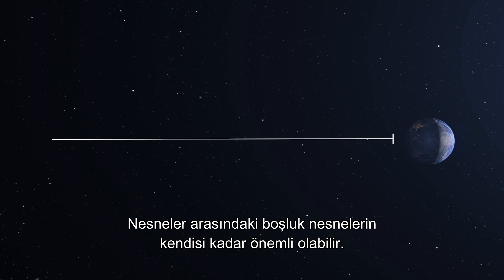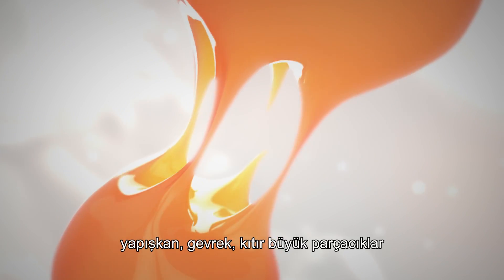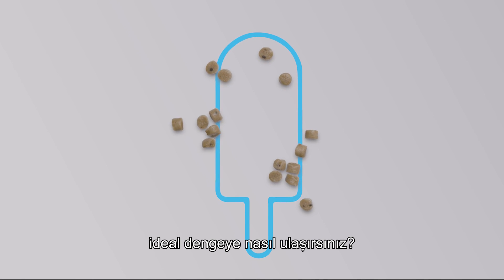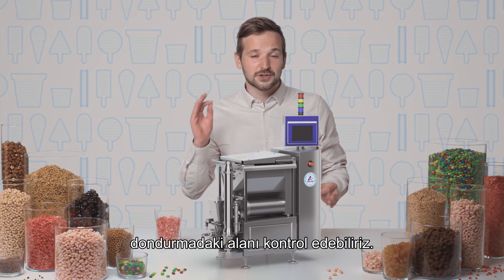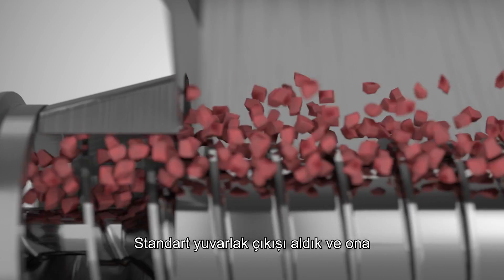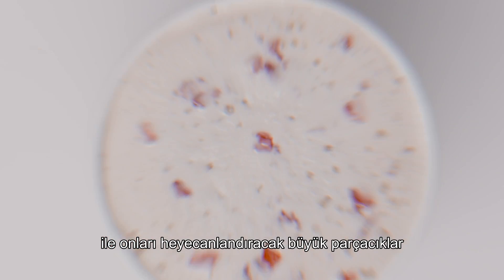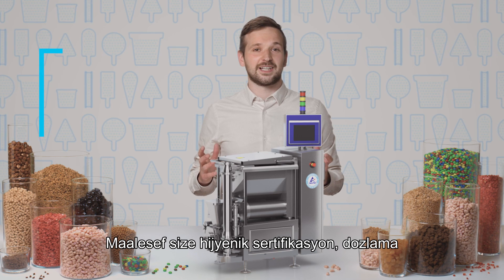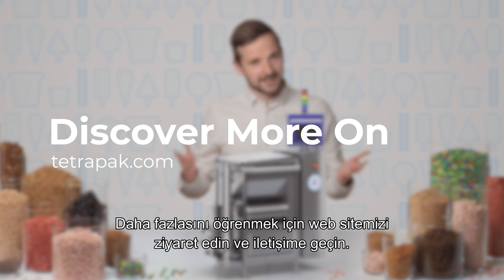Tetra Pak® Ingredient Doser içindeki sihri keşfedin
Olağanüstü dozlama doğruluğu ve parçacıklara hassas müdahale. Tüketicilerin seveceği dondurma ve onları heyecanlandıracak parçacıklar arasındaki mükemmel dengeyi dozlama sanatı ile nasıl geliştirdiğimizi öğrenin.